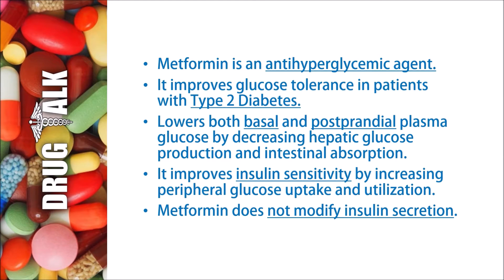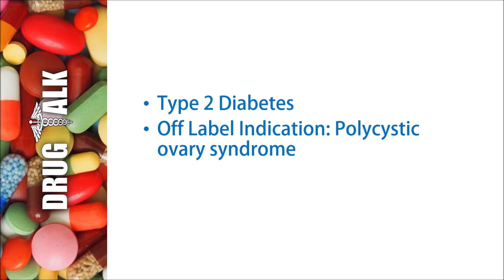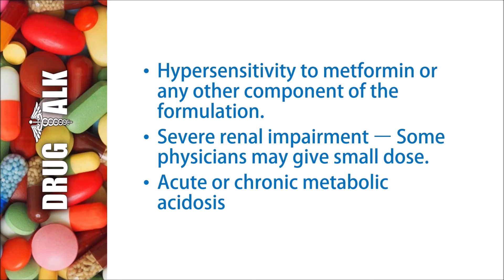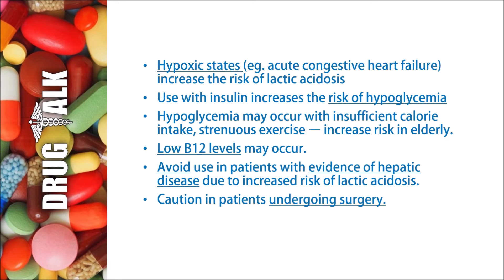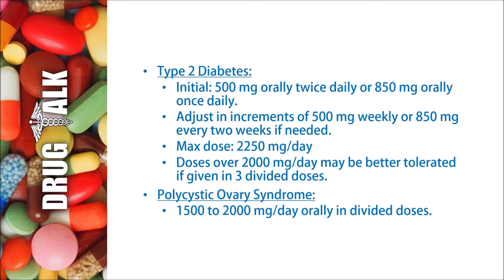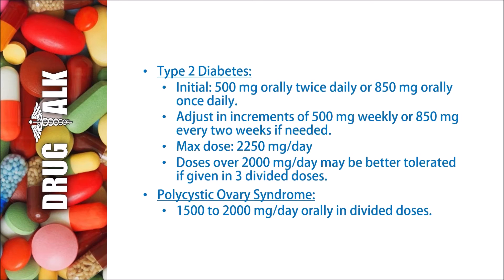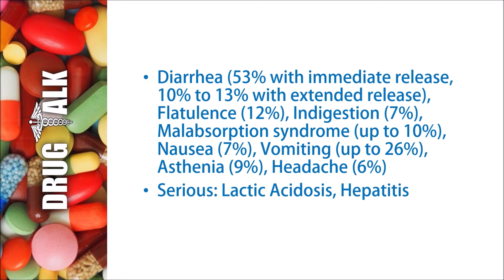Metformin | Pharmacy Breakdown | Dosing and Side Effects | Precautions and Warnings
In this episode, I discuss a medication known as metformin (Glucophage).

We touch on mechanism of action, indications, contraindications, precautions and warnings, dosing, and side effects.